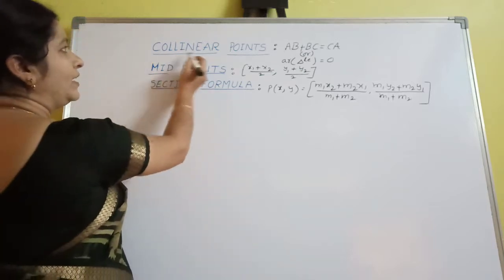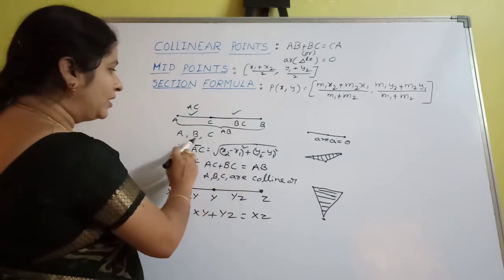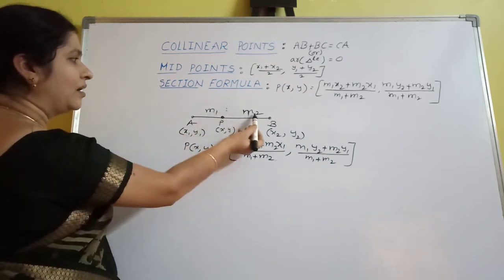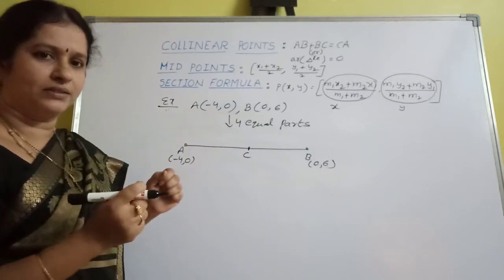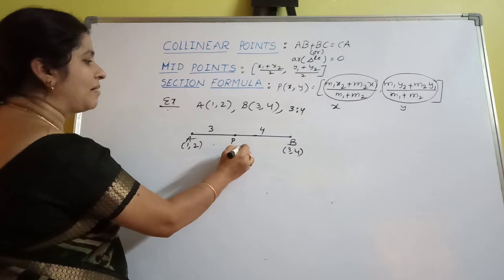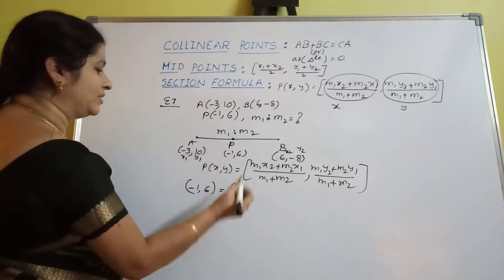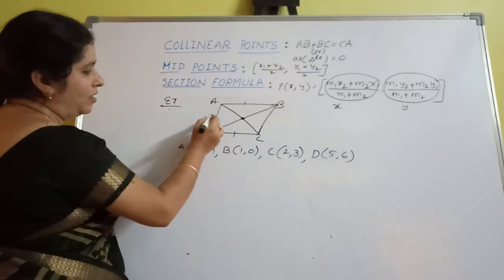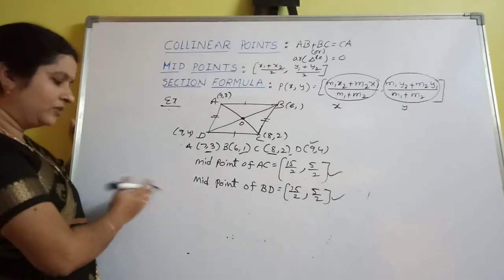Coordinate geometry 3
Prepared by D V R N VALLI , MATHS TEACHER ,BFMHS, SAMALKOT